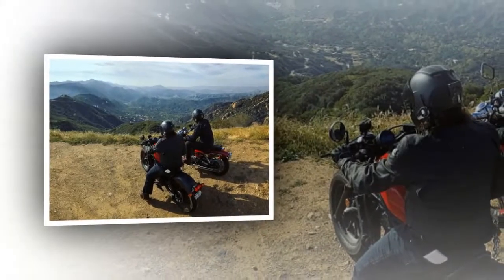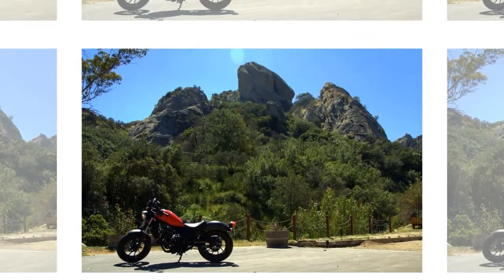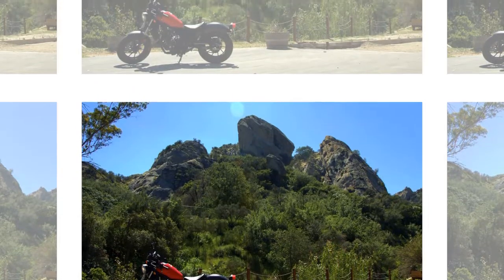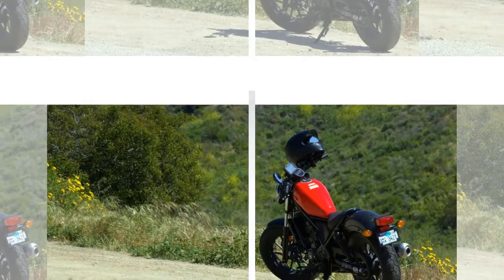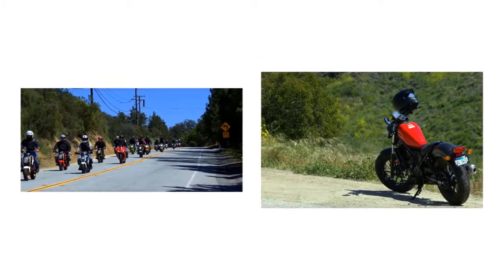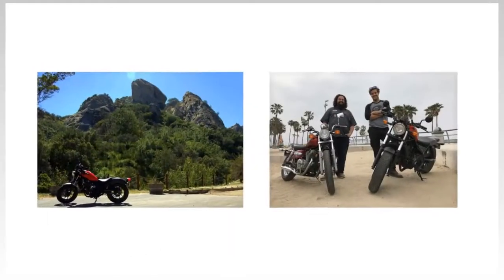Starting a Rebellion Big Men and Small Bikes with the Honda Rebel from Then To Now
In this video contains slideshow photo and the latest information about motorcycles. I Hope this video will help you and more people to get news information about motorcycles.